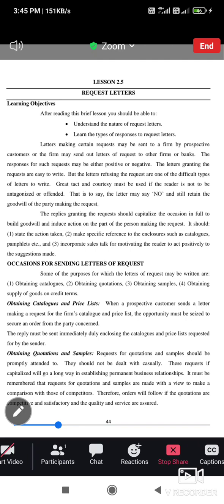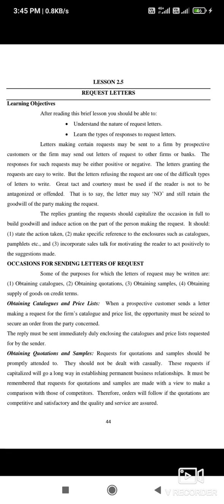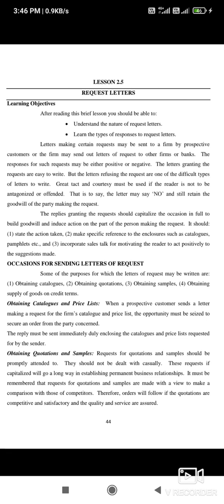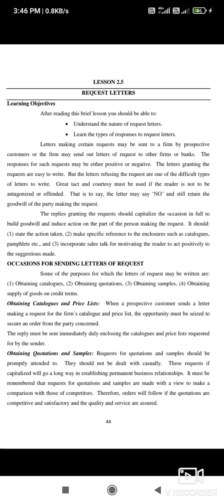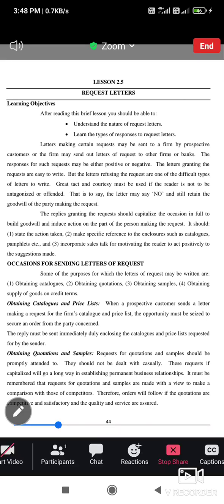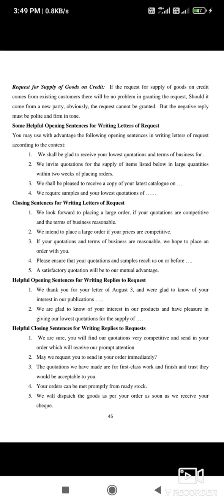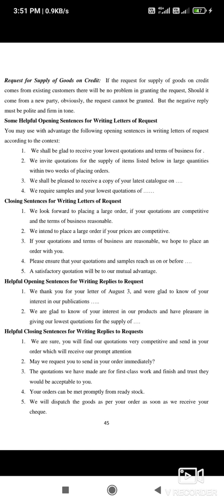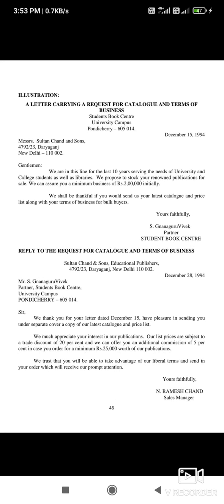Drafting Request Letters and its Reply